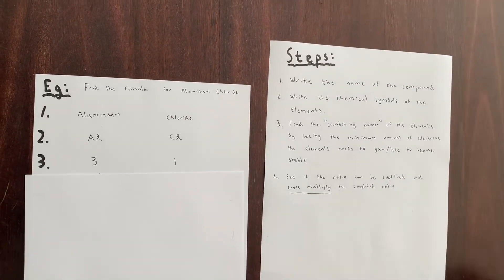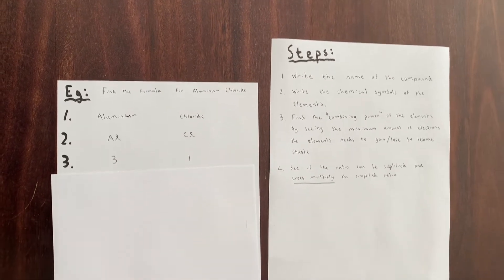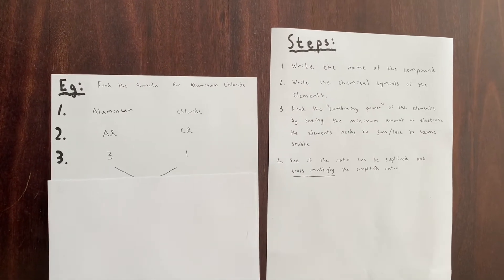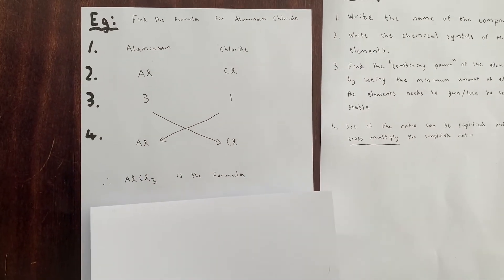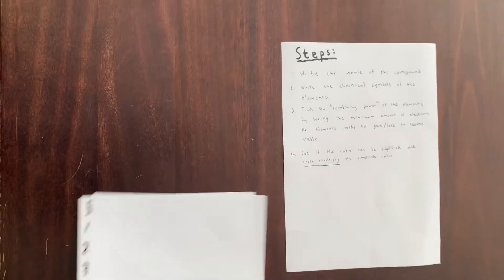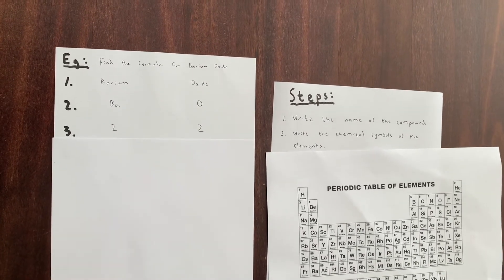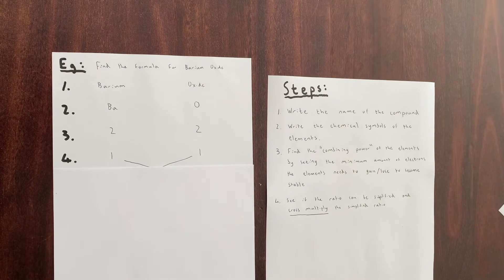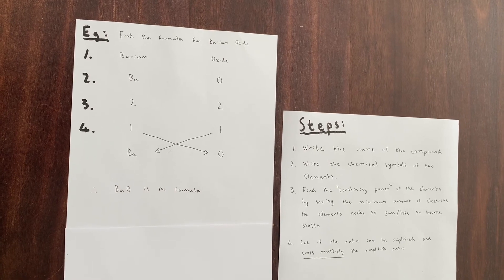How to find the chemical formula of simple compounds